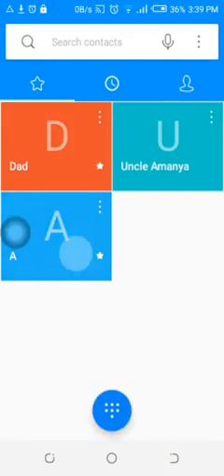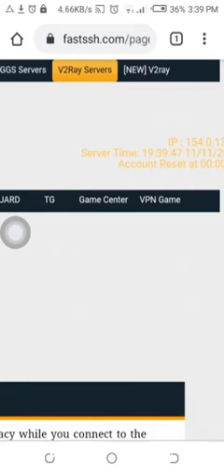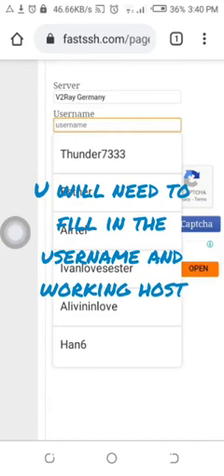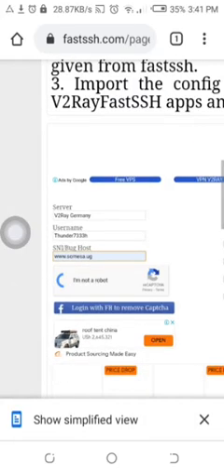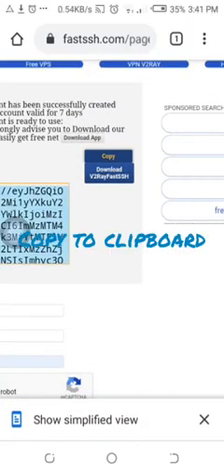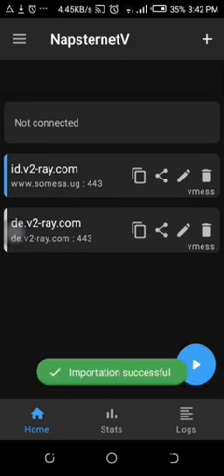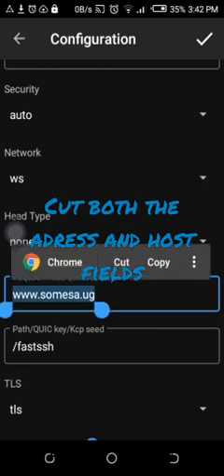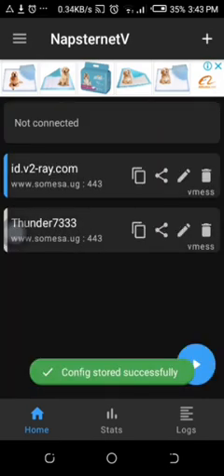How to make your own napsternetv files?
Let's hack ug😎:
In this fantastic video am gona teach you how to make your own super fast npv files as well as other V2ray client files

Share to all your beloved ones,
Hit the thumbs up👍 for this video to reach out to more people,

Leave a comment so that I plan the future content of this channel